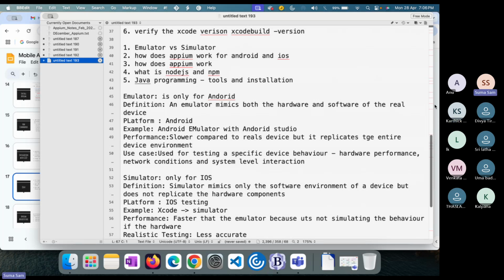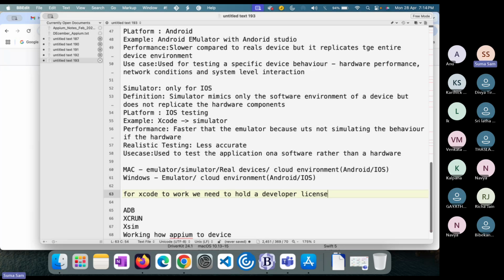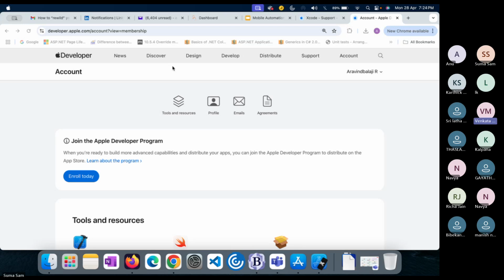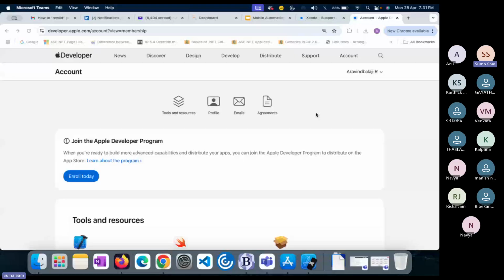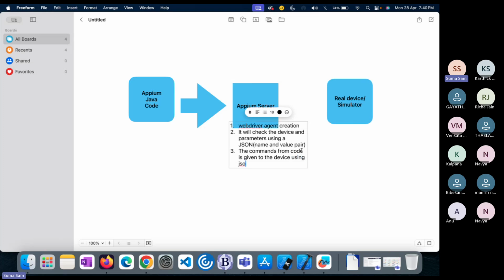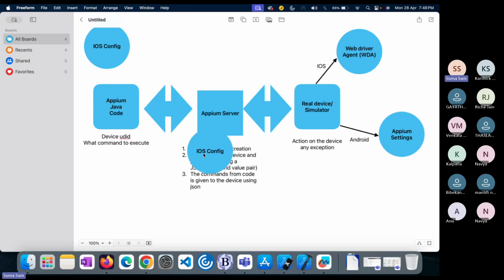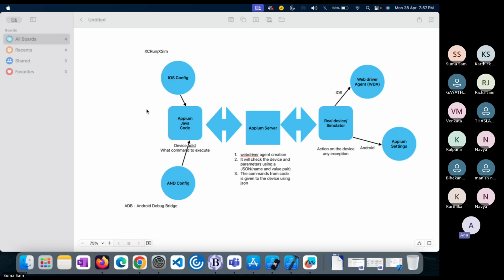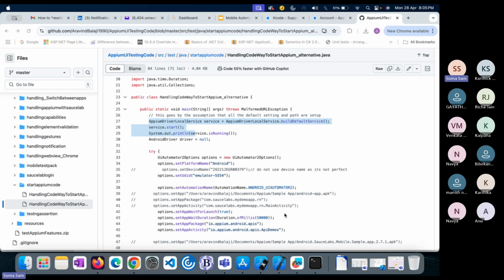Master Mobile Automation with Appium Day 3 on 28th April 2025 contact us +91-9133190573 to enroll.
2) Cloud Performance Engineering in DevOps - Core to Master Level

9) SAPGUI protocol - Performance Testing for SAP applications Using LoadRunner